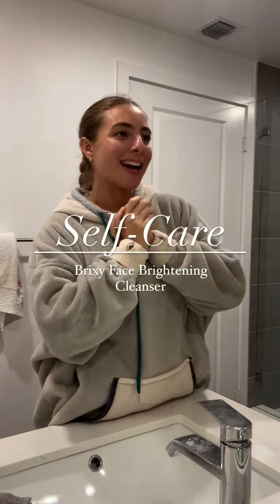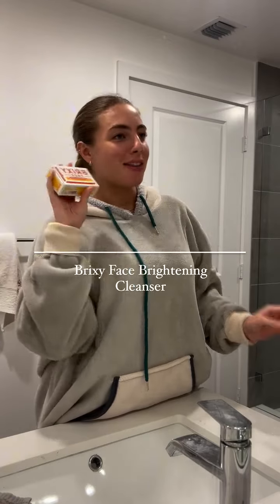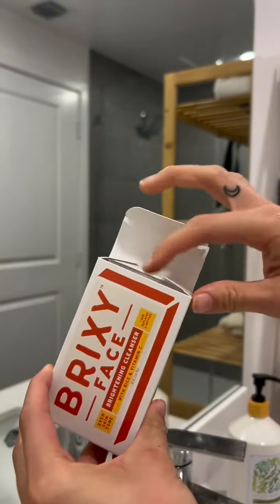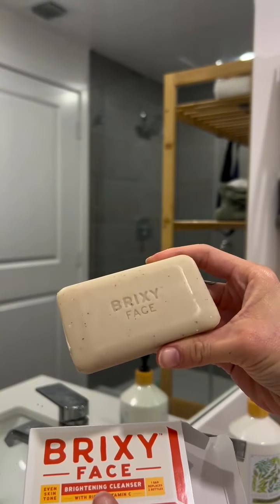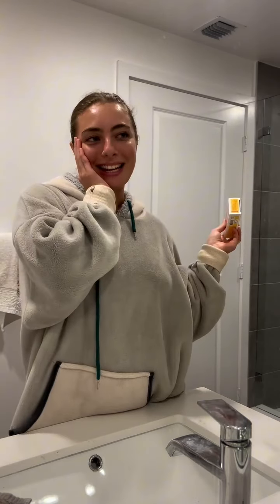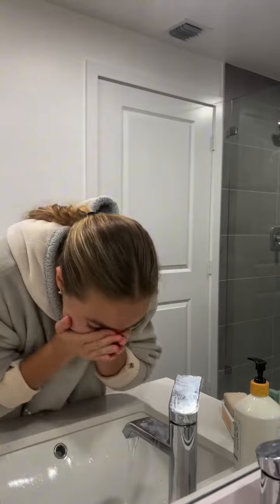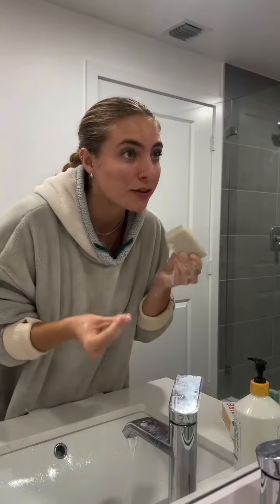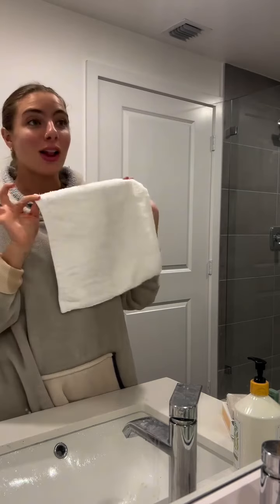Obsessed is an understatement! 💛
Obsessed is an understatement! 💛 Shoutout to @rocio.cv for taking us through her glowing self-care routine with our Brightening Facial Cleanser! ✨ Your radiant results are everything! Who else is ready to brighten up their skincare game?